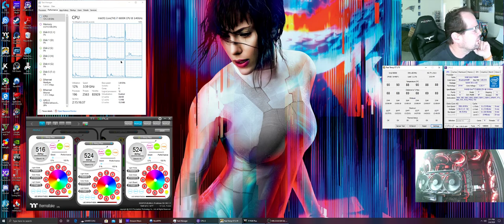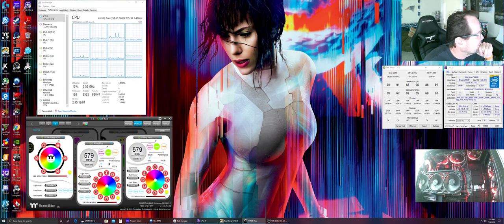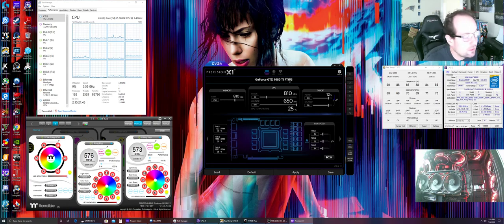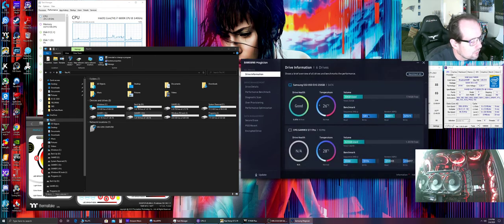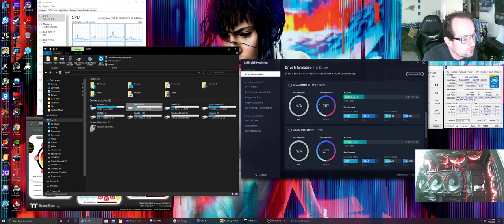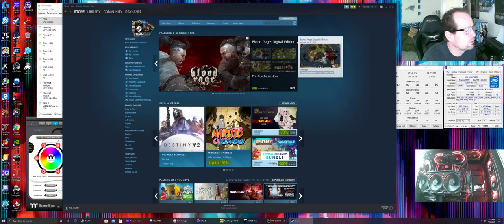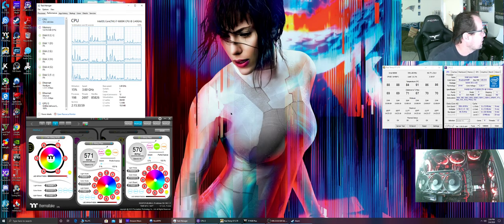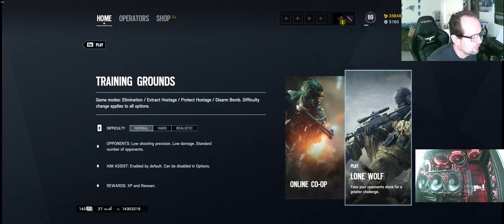A LOOK AT A 2ND COMPUTER//WINDOWS VERSION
Just a quick video of a COMPUTER i have though a screen caputure showing the specs and software i use and other things on the COMPUTER..Hope you enjoy 👀👀..

X99 Build
32G Of Memory
Evga GTX 1080Ti  FTW3
Evga X99 FTW K MB